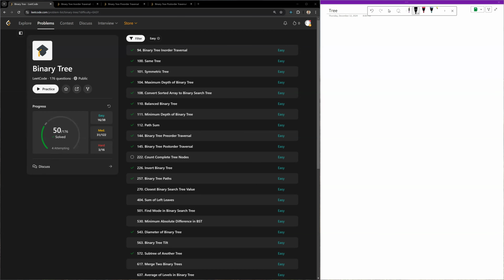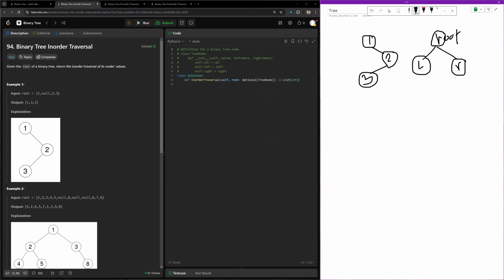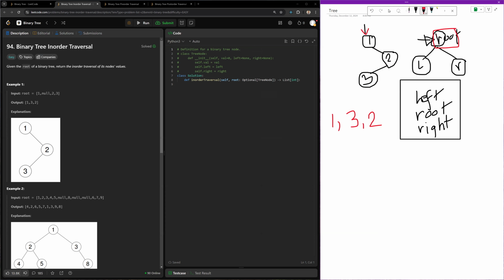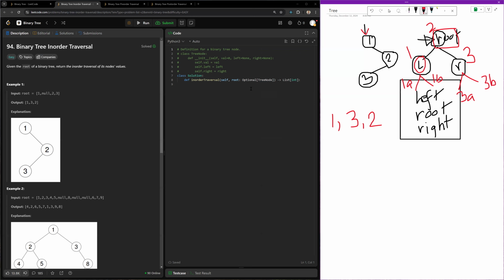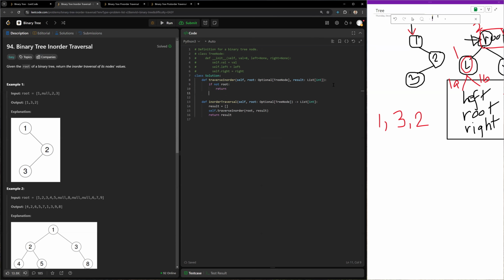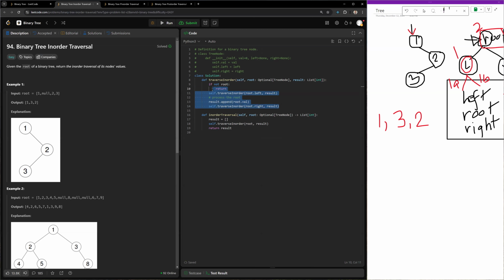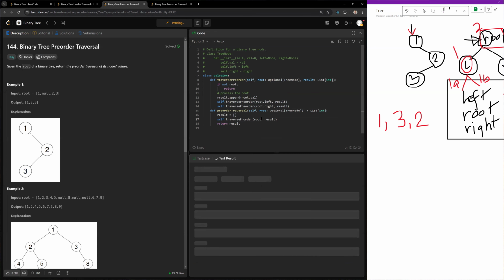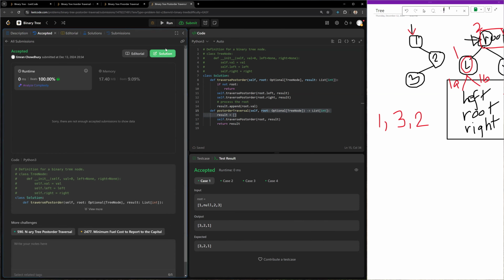I Solved LeetCode 94, 144, 145 in 3 Days and You Can Too!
Binary Tree Traversal (Inorder: 94, Preorder: 144, Postorder: 145)

In this video, we solve 3 leetcode problems of binary tree traversal using recursion
Inorder:
left subtree
process root
right subtree

Preorder:
process root
left subtree
right subtree

Postorder:
left subtree
right subtree
process root

Runtime complexity: O(n)